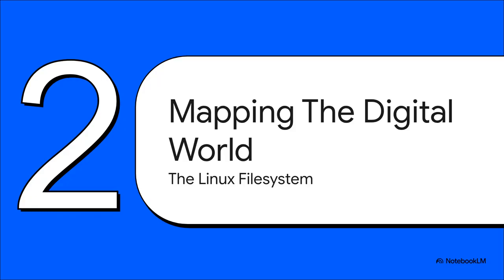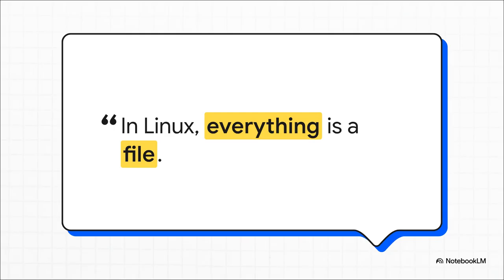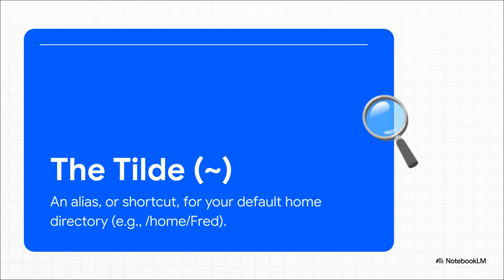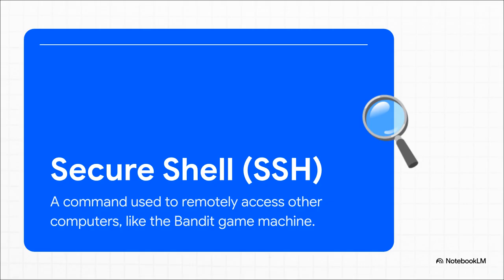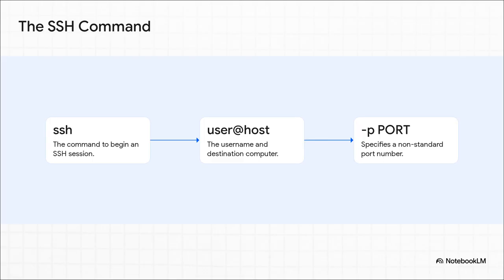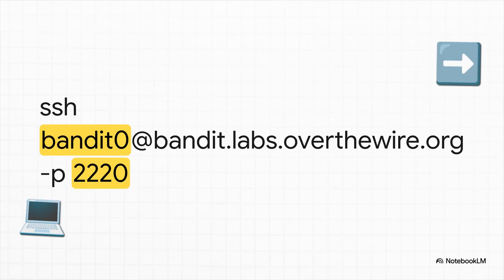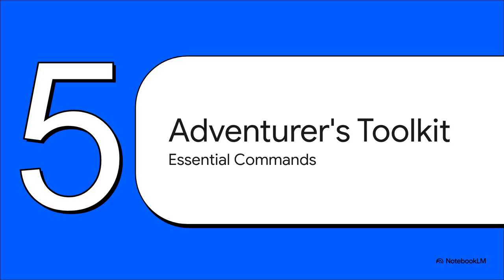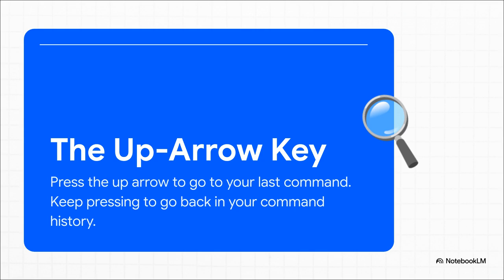Basic Linux Operations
An accompanying video to the Basic Linux Operations course. This video was generated by NotebookLM.